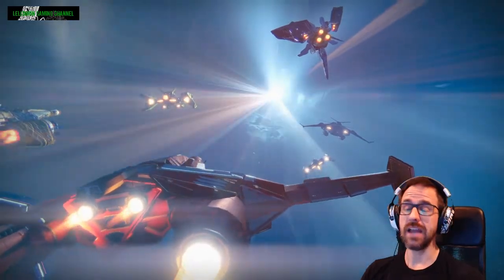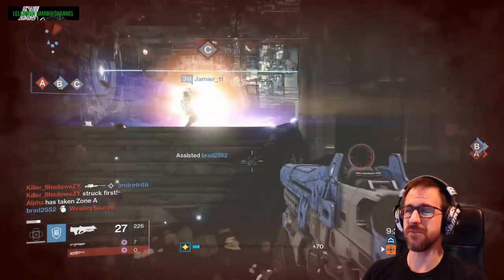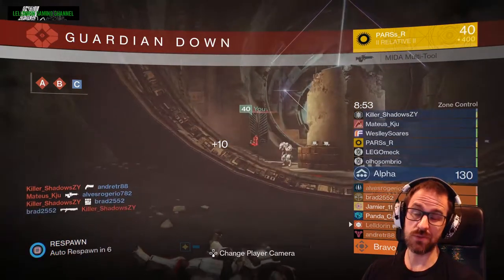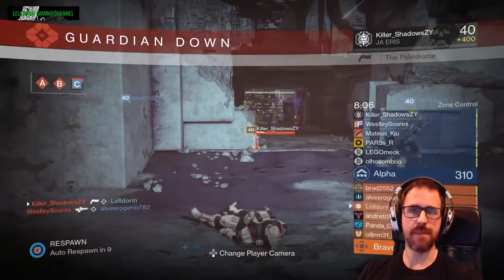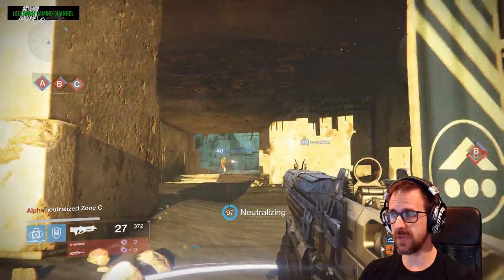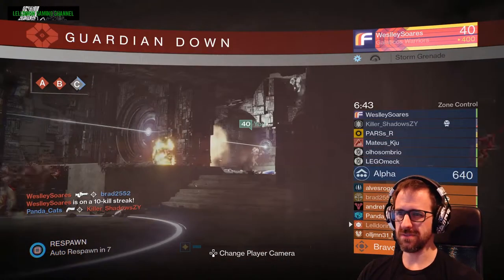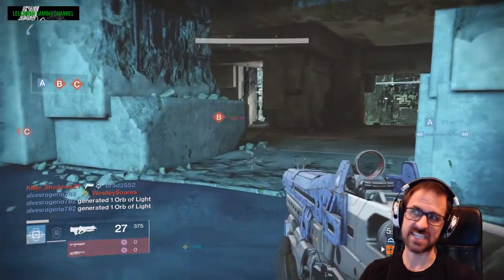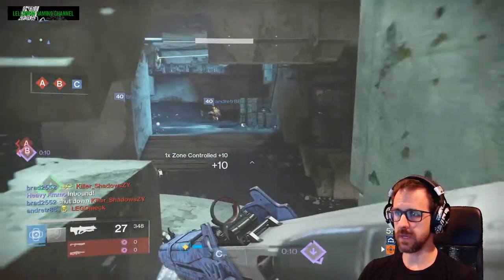ANTEATER ATTACK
WATCH ME EVERY MON/WED/FRI FROM 9 - 11PM PST on TWITCH

Lelldorin
P.O.Box 560595